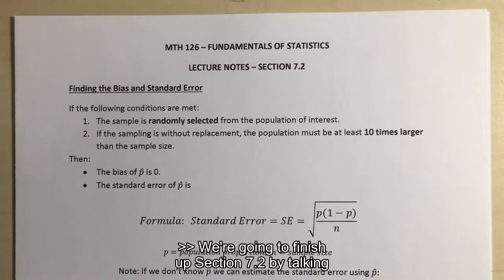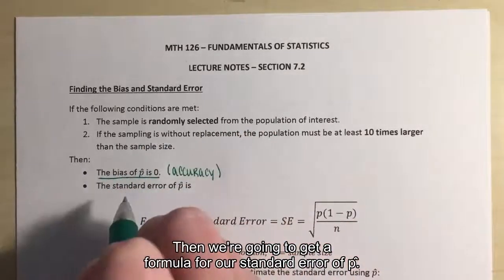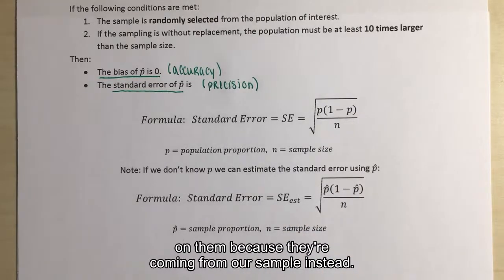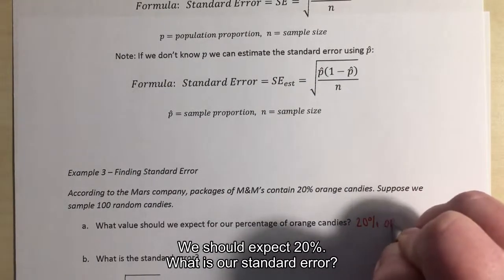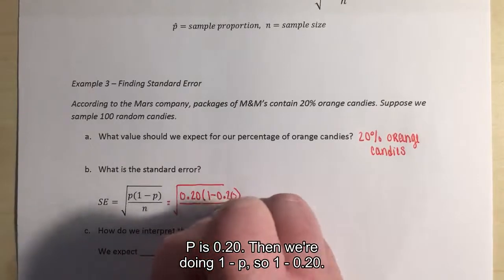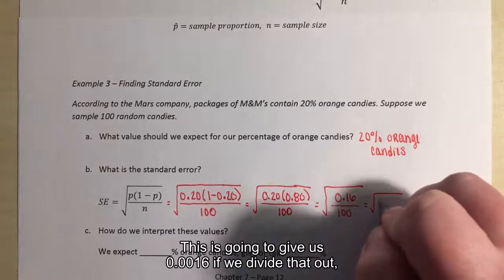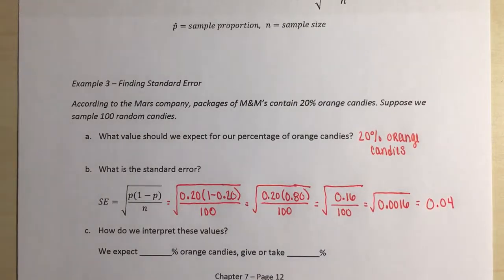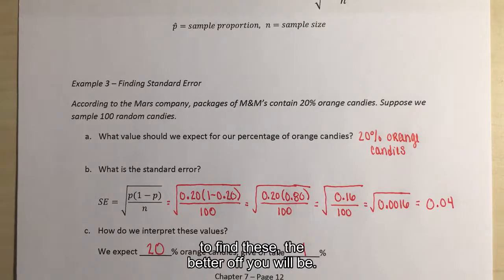Math 126 Section 7.2: Measuring the Quality of a Survey - Finding Bias & Standard Error OPEN CAPTION